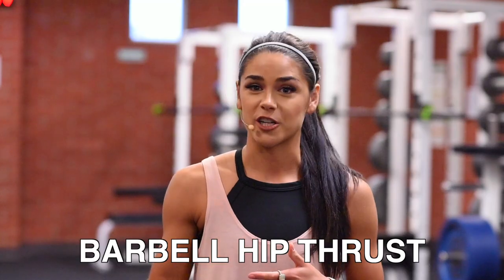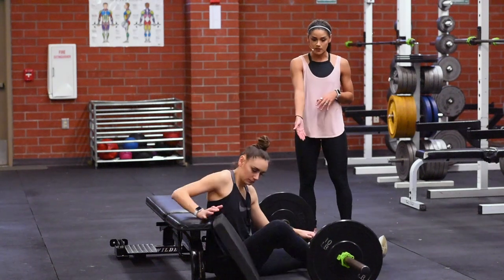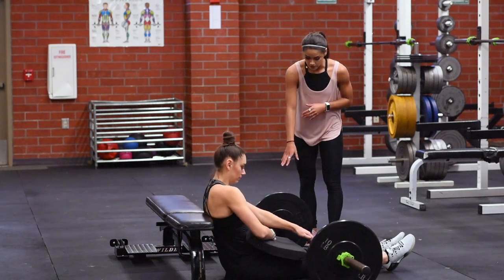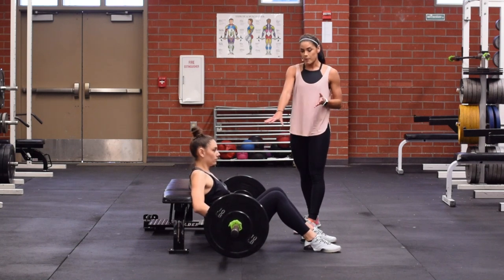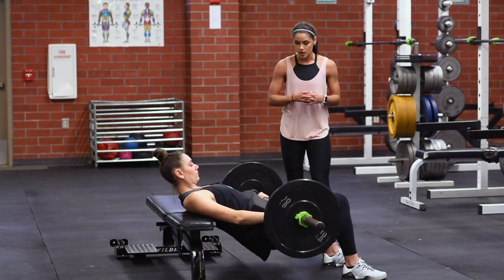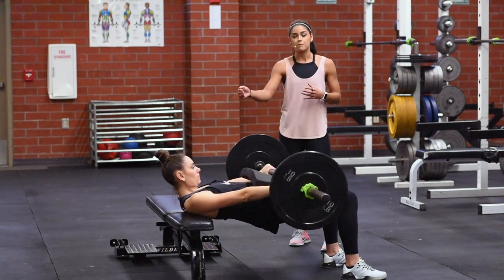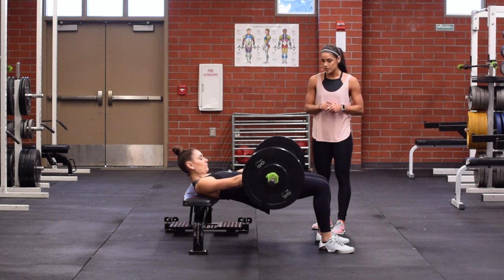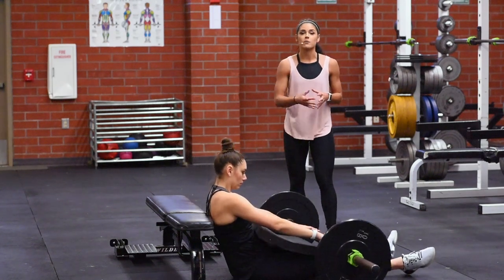BARBELL HIP THRUST COACHING | fitdesignbyannie | Annie Miller